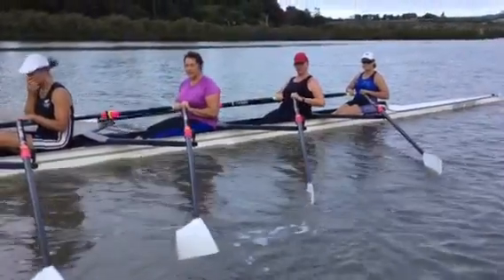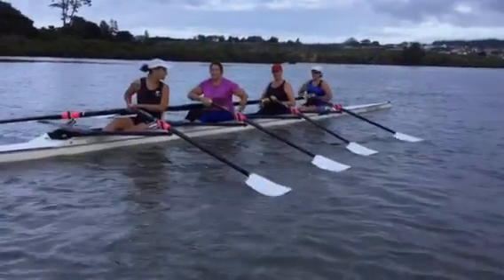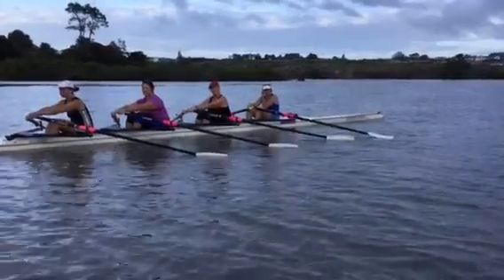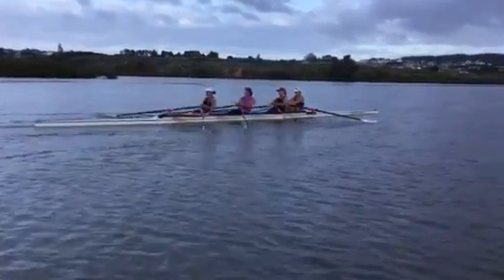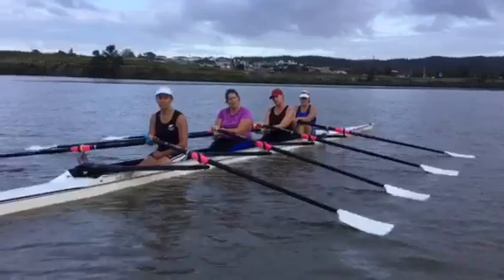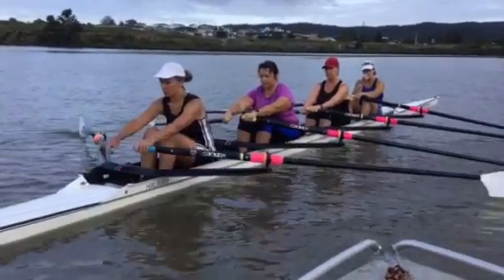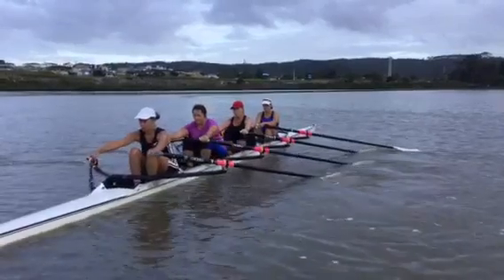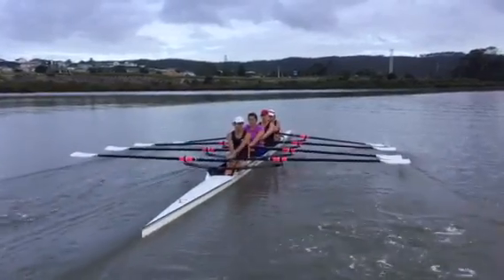Standing up drill & reverse catch drill Masters 4x